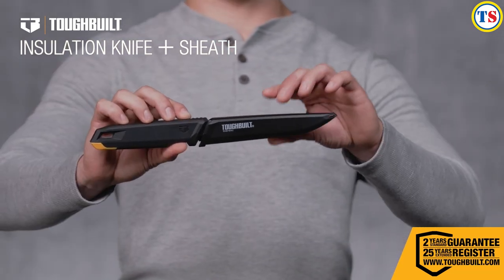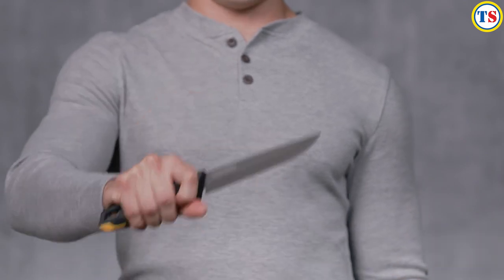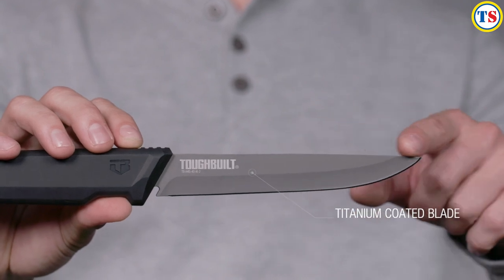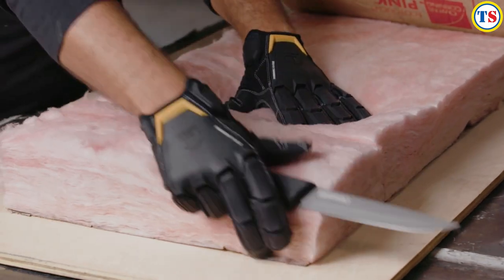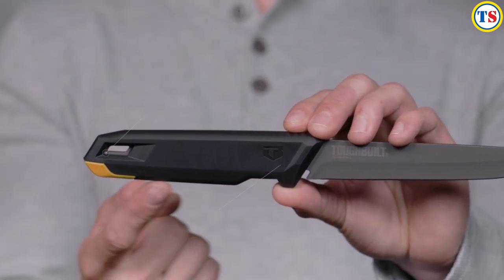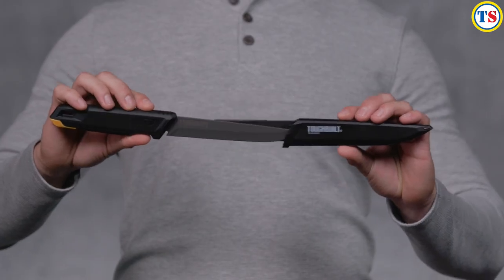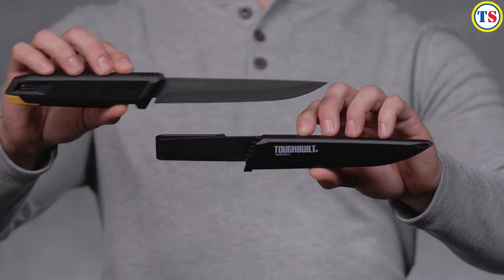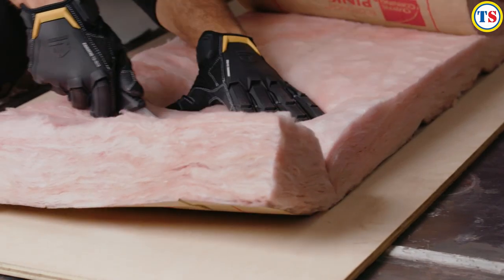Toughbuilt Insulation Knife & Holster | Toolstation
• 6" titanium coated stainless steel blade
• Full lifetime warranty
• Includes heavy-duty sheath with belt clip
• Full tang for lasting durability
• Ergonomic, soft-touch handle
• Lanyard hole